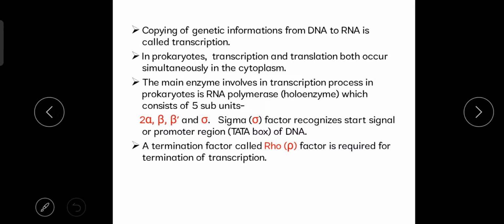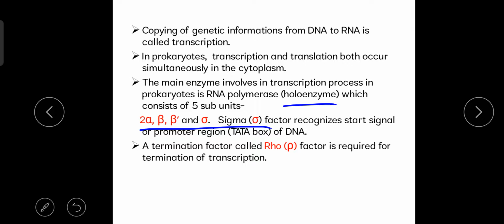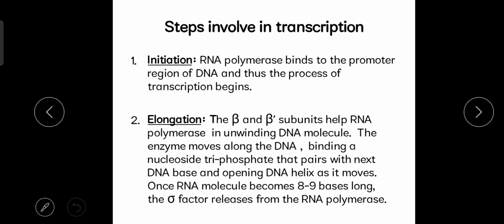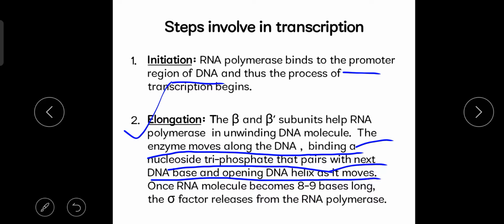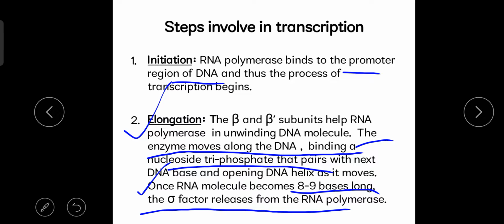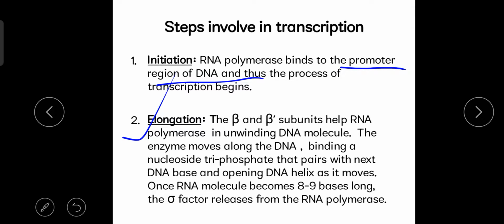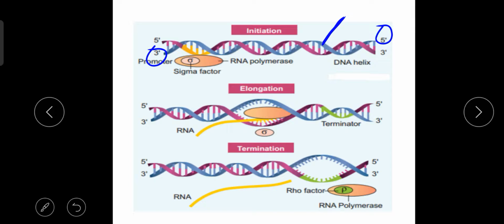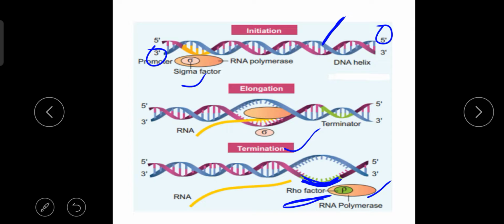Chapter 6: TRANSCRIPTION IN PROKARYOTES (L-14)